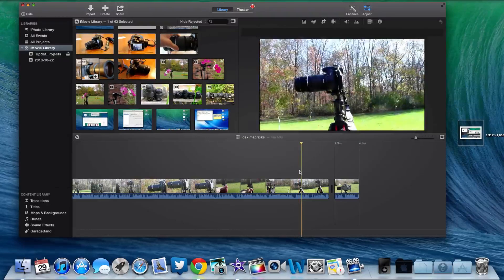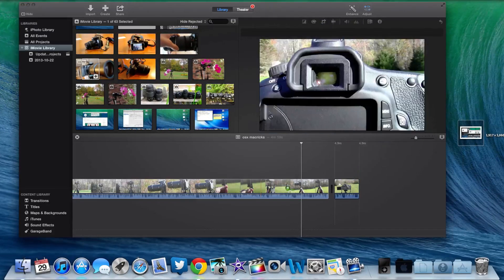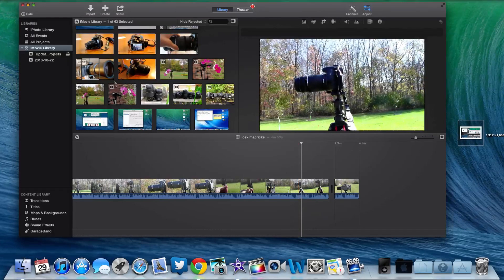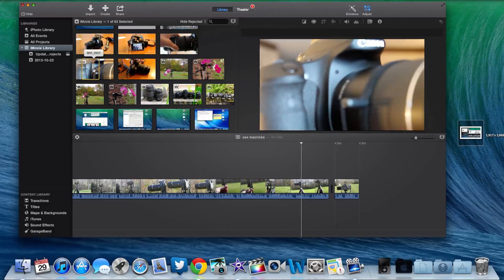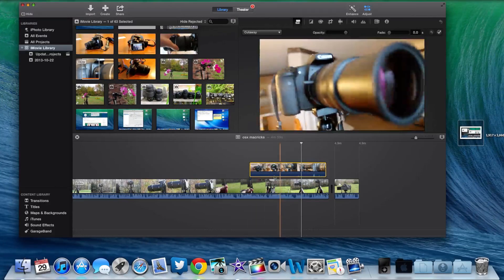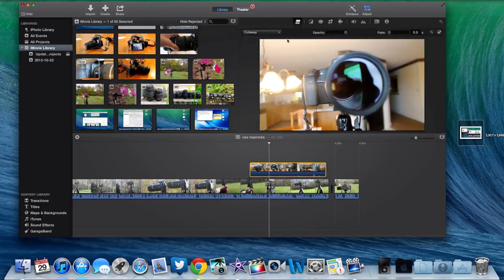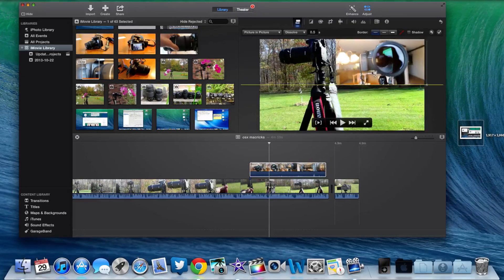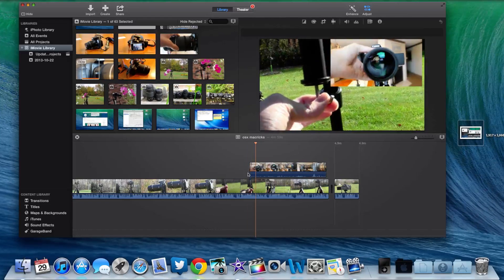How to Picture in Picture New iMovie Version 10.1.4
How to Picture in Picture in New iMovie Version 10.1